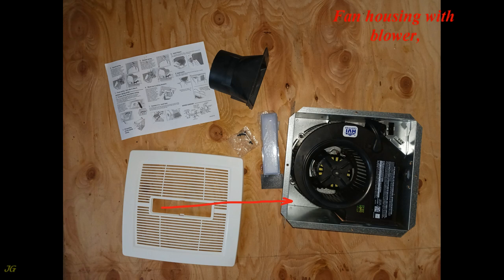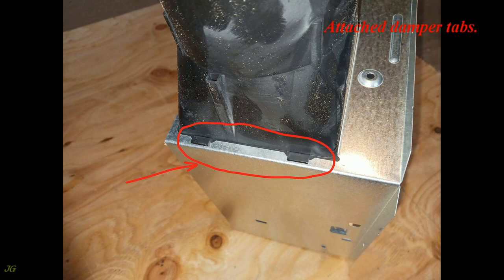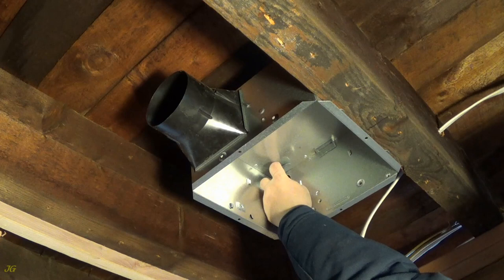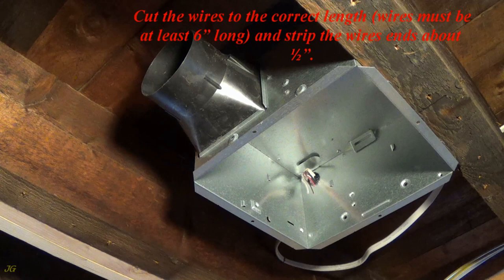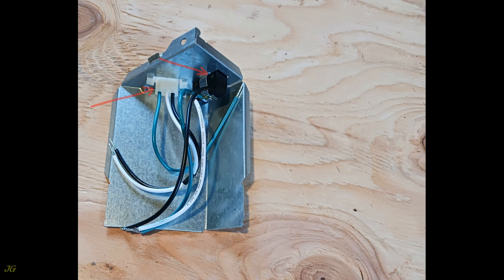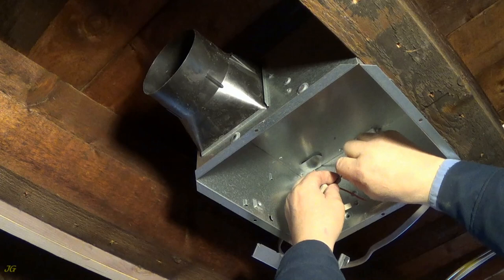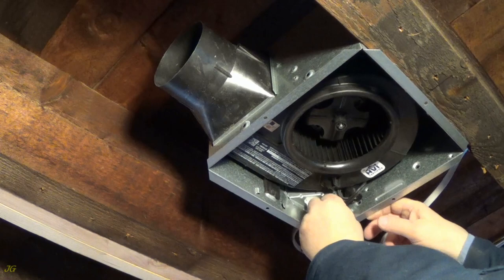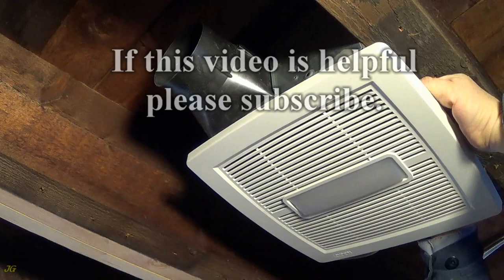Nutone AEN110L bathroom exhaust fan with light installation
Installation in new construction.